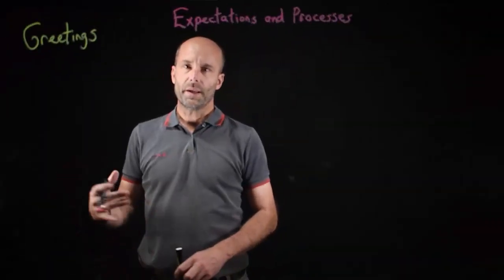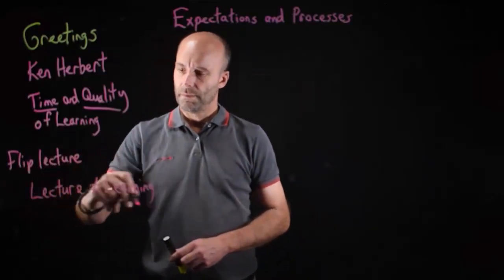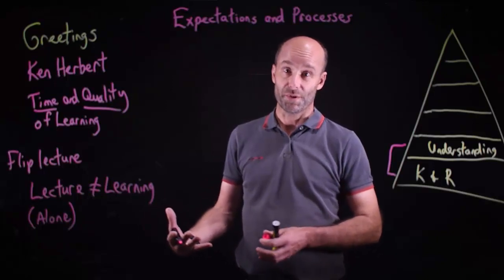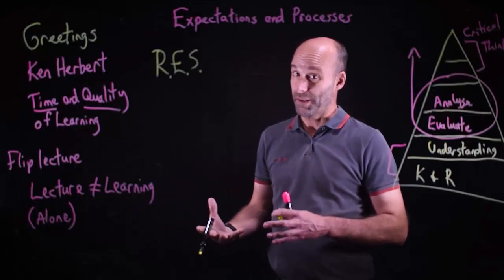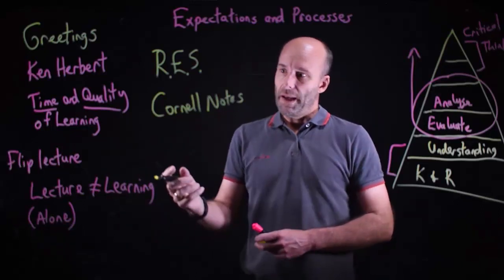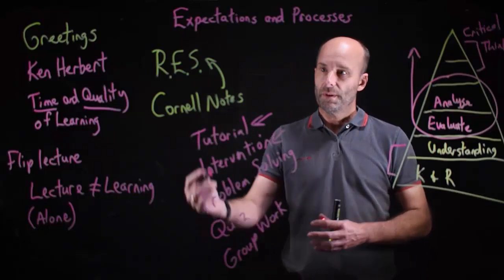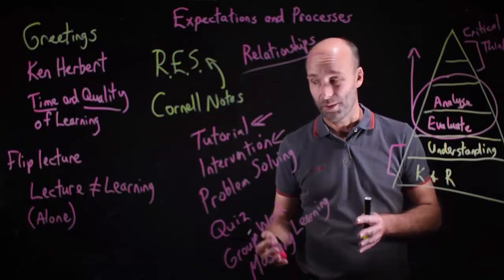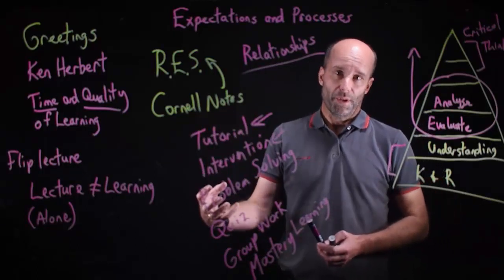2021 Parent Greeting - Mathematics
A greeting and information video for parents: activties run in my classes and the videos I create for my students.